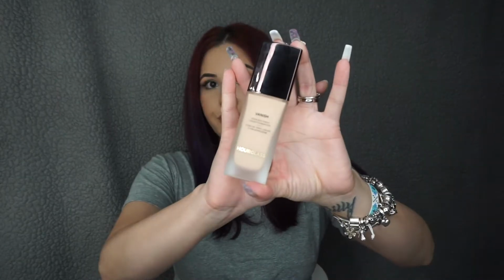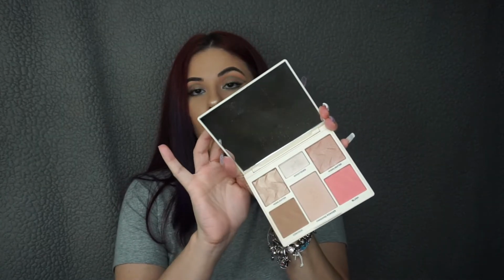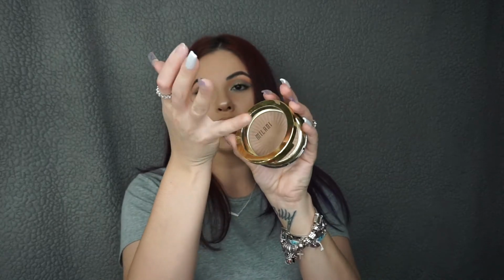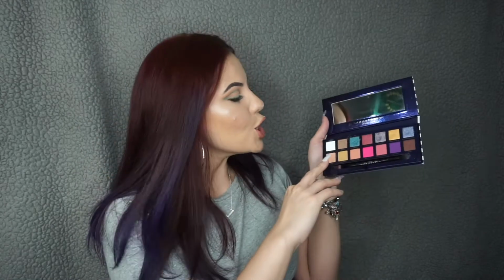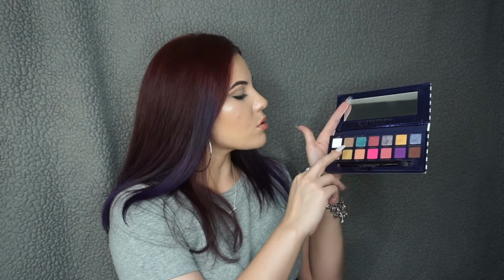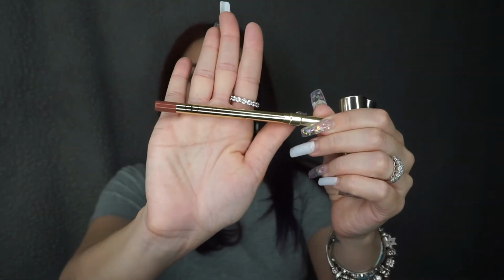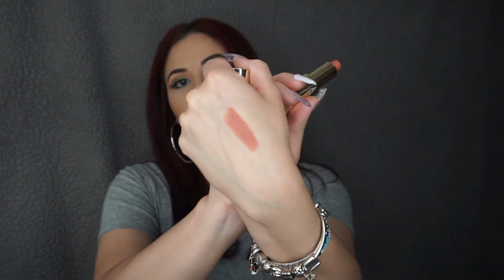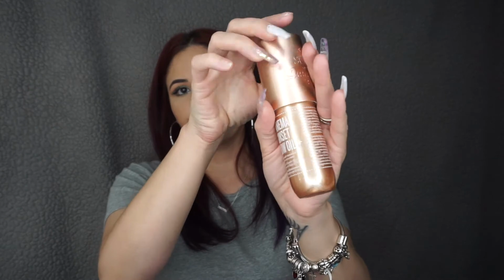Current Beauty FAVS!!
Items mentioned:
- ABH Riviera Palette
- Wet n Wild im so lit loose highlighter
- Artist Couture loose highlighter in illuminati
- Milani Silky matte bronzer in sun light
- Cover FX perfector face palette in light medium
- Milk Makeup kush mascara
- Elf Cosmetics powerless putty primer
- Fenty Beauty pro filtr setting powder in butter
- Hourglass seamless finish foundation in vanilla
- YSL all in one glow foundation
- Becca Ultimate lipstick in Dusk
- Buxom lip cream in White Russian
- Gerard Cosmetics lip pencil in sugar & spice
- Sol De Janeiro Ipanema sunset glow oil

What I have on:
Hair: Magaly hair studio
Top: Forever 21
Necklace: The2bandits
Camera: Sony A6000